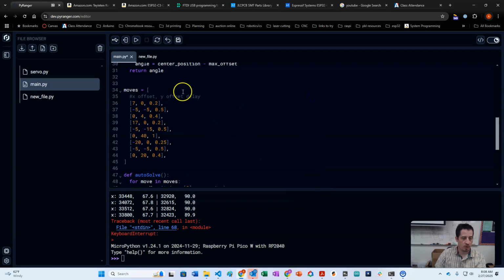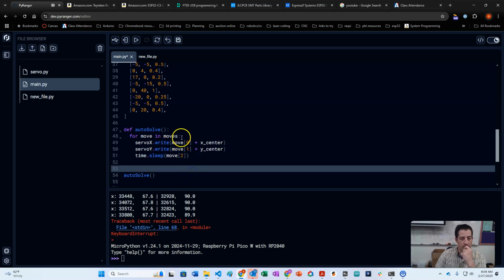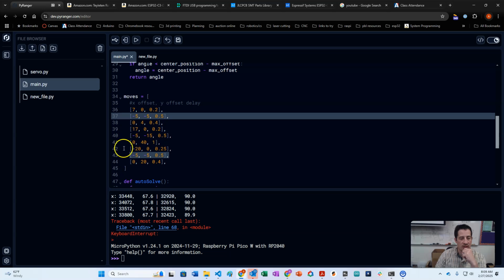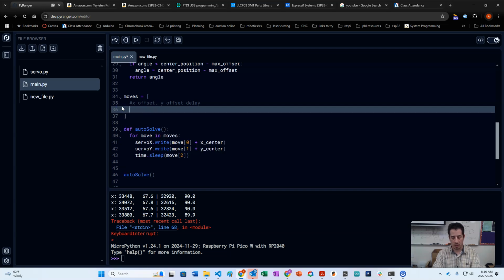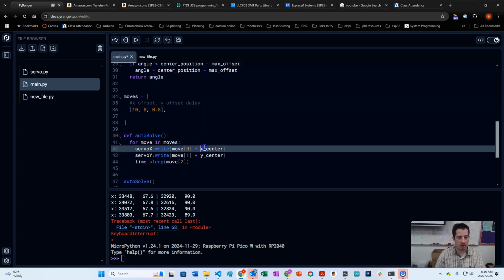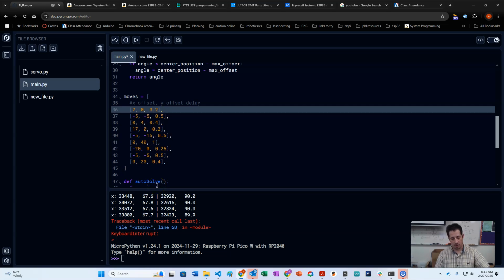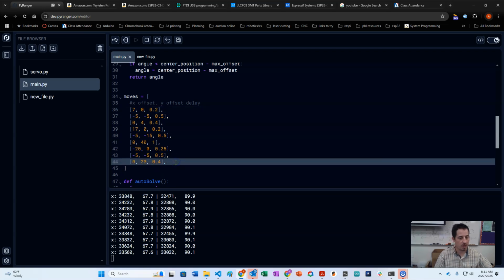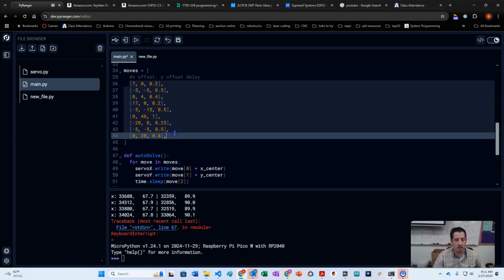Maze solver - auto solve